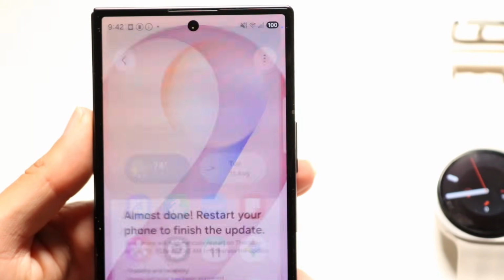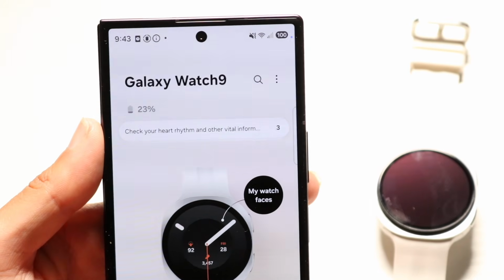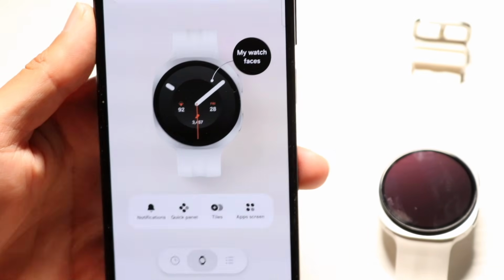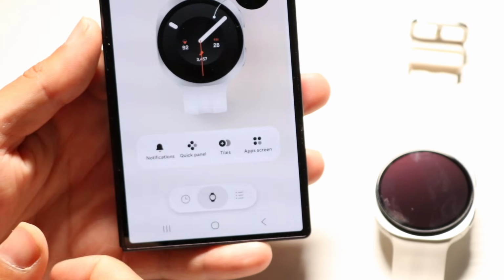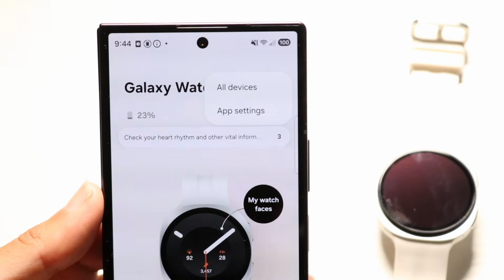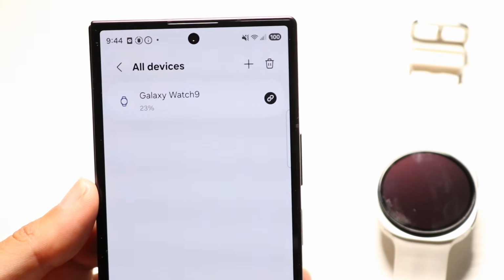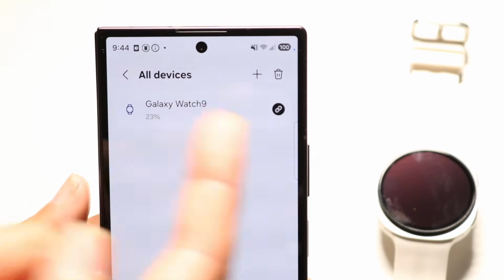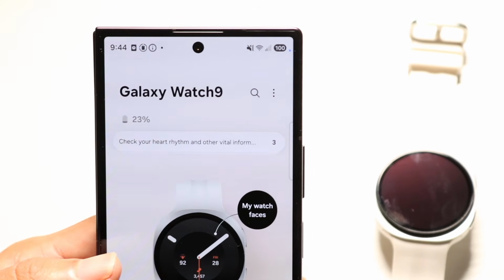How To Use The Samsung Wearable App!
Here is exactly How To Use The Samsung Wearable App!